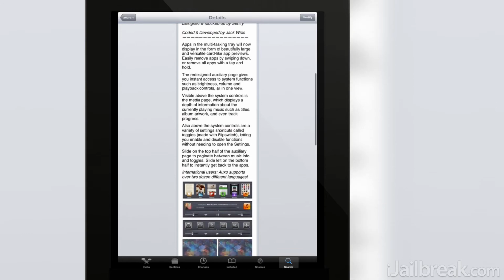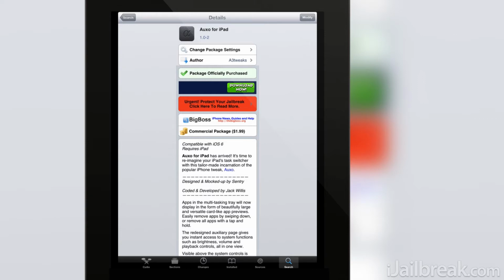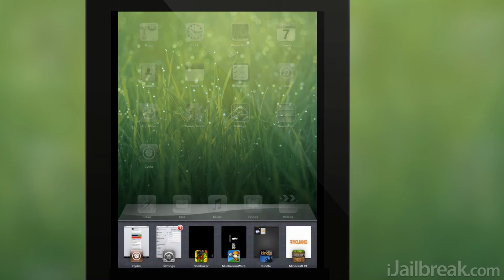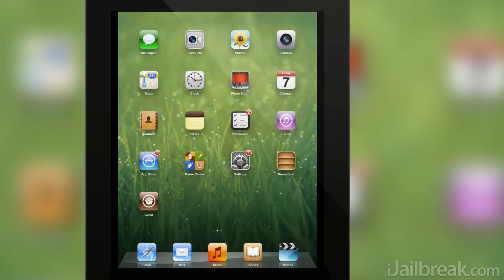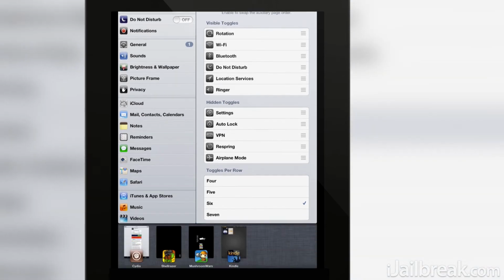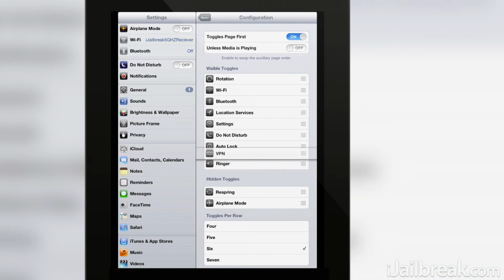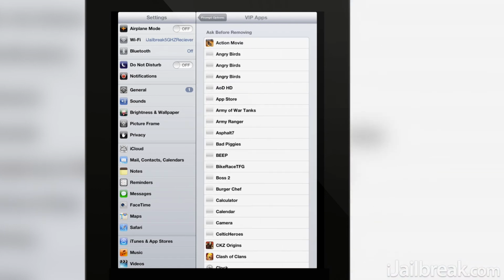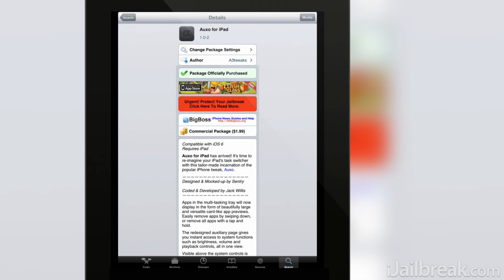Auxo for iPad Cydia Tweak Review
Tweak: Auxo for iPad
Description: Auxo for iPad is a complete new multitasking experience that will increase your productivity on your iPad. It features live app preview cards, toggles and better music controls.
Repo: BigBoss
Price: $1.99

iJailbreak Insider, Join Today!

iJailbreak.com is your hub on the internet to talk about mobile/entertainment technology. We have made it our top priority to provide our readers with top-of-the-line content such as news, reviews and how-to's on today's top gadgets. Whether you have an Apple product such as an iPhone, iPod Touch, iPad, Apple TV, an Android smartphone, or even a console such as the PlayStation 3, iJailbreak.com is the place you need to be!